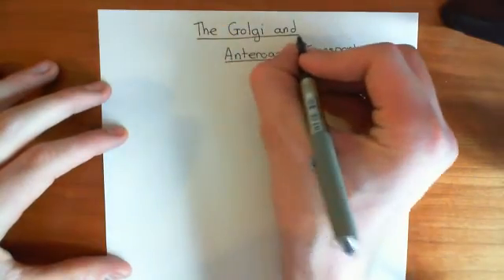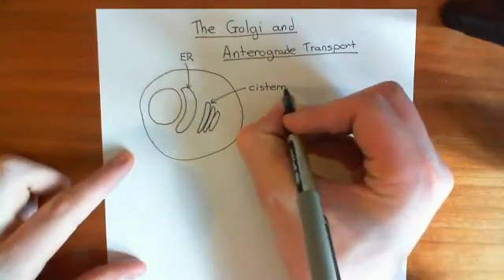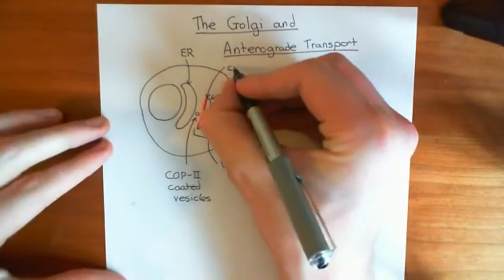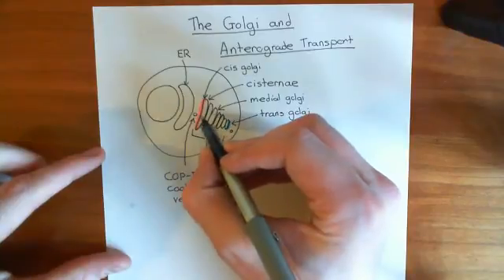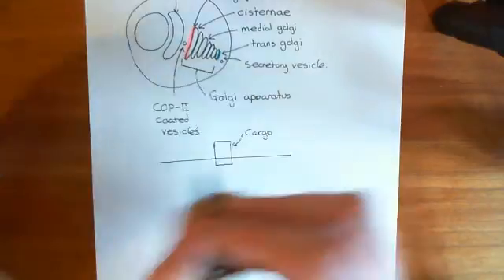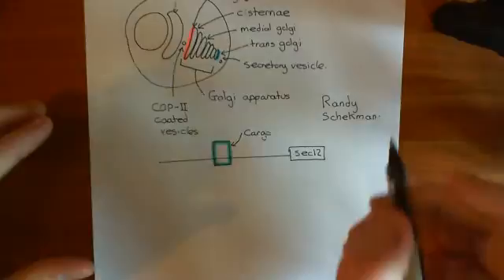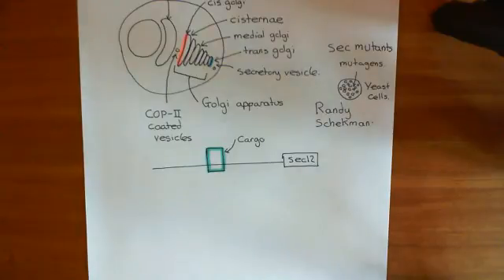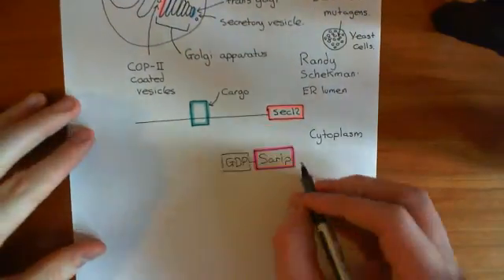The Golgi and Anterograde Transport Part 1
In this video we discuss the Golgi Apparatus and the mechanisms which underlie transportation from the Endoplasmic reticulum to the Golgi apparatus.